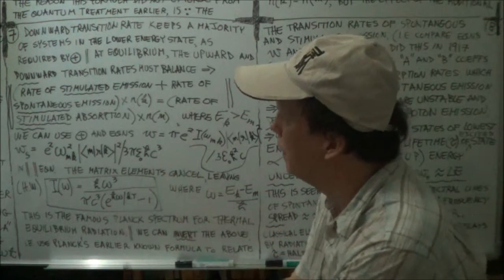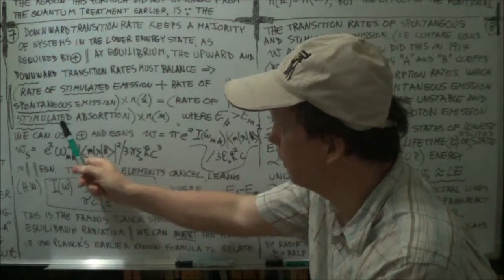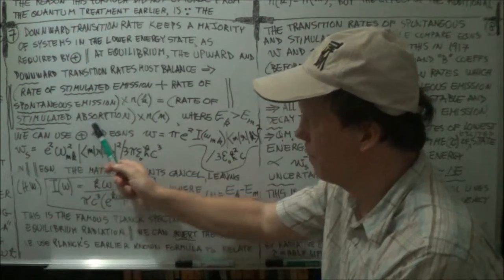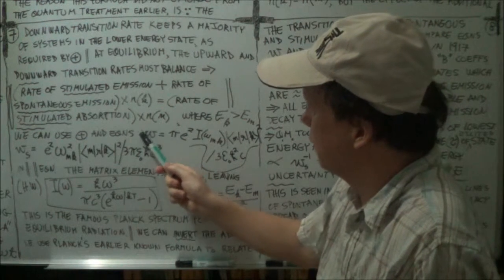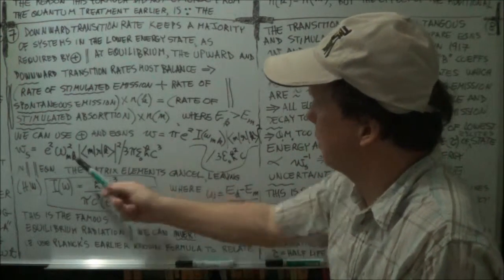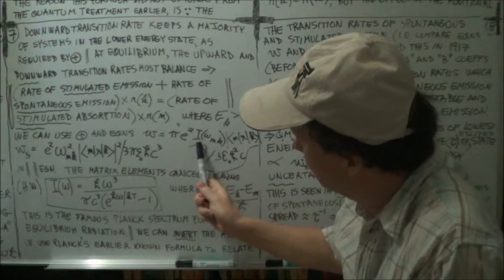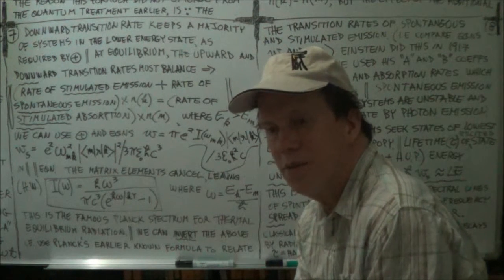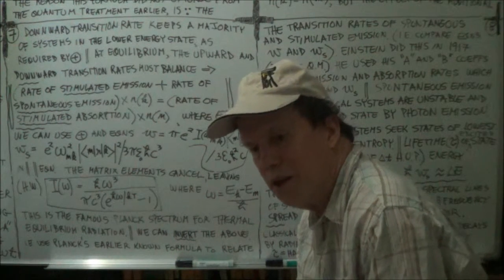deGarisMPC QM11L 1of3 Sen,Davies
Quantum Mechanics (Sen, Davies) Lect. 11L ("Transitions"), Part 1 of 3